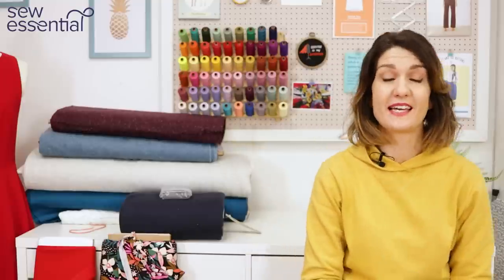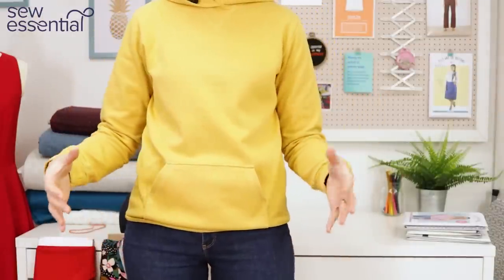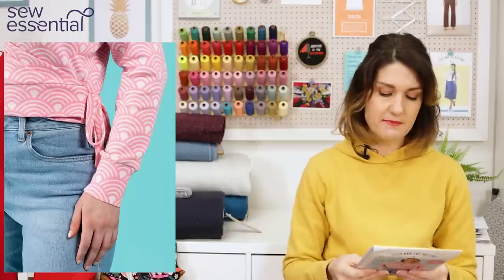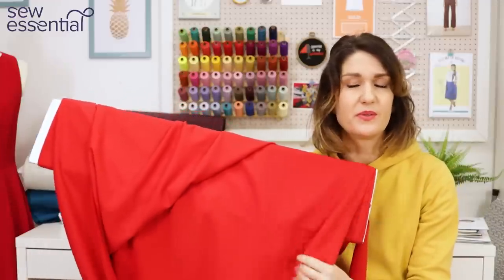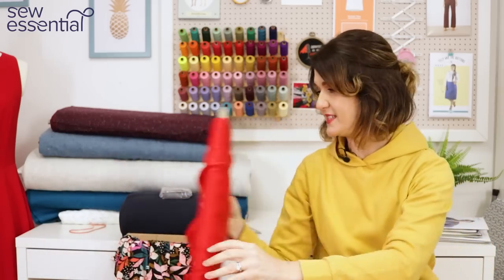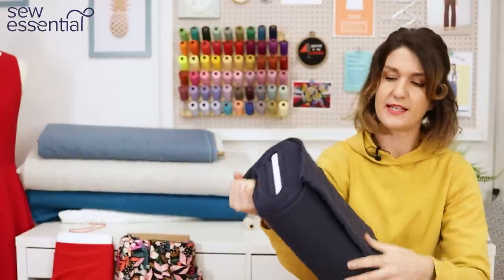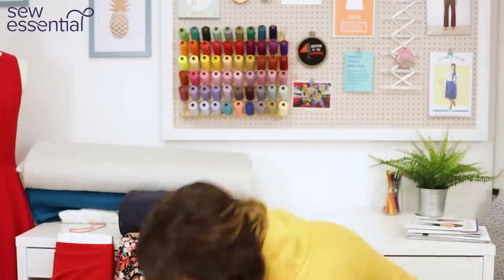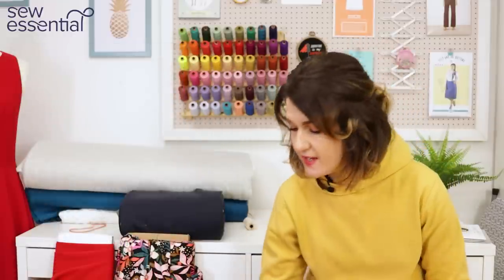New Indie Patterns February 2022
New indie patterns on the vlog this week and they are perfect for transitioning the seasons (and all year round if you're in the UK!) Gorgeous cardigan patterns, a quilted jacket and a couple of hoodies ideal for layering up or down from Cashmerette, Tilly and the Buttons, Megan Nielsen, True Bias and Chalk and Notch. I often wear hoodies and cardigans on the beach in spring and summer on my UK beach holidays and under coats in the autumn and winter so they really do take me through the whole year. Plus we have some lovely fabrics to show you, which you could make them up in, including Robert Kauffman flannels, quilted sweatshirt fabric and bright coloured fleece backed sweatshirt fabrics too. Lots of these patterns have really great size ranges too. As always everything I mention is detailed below with links.